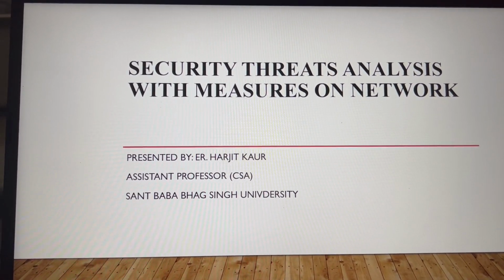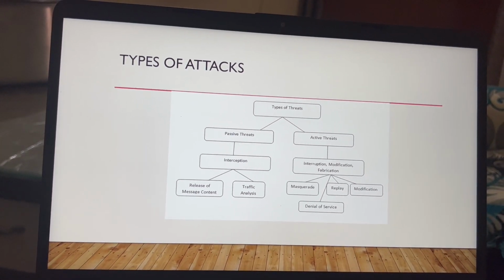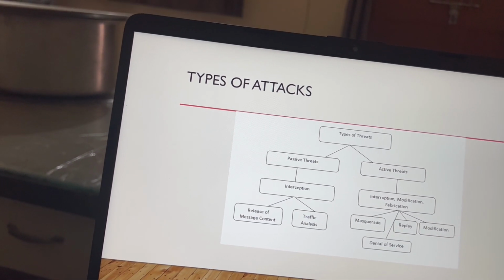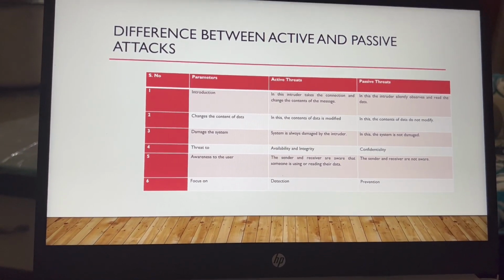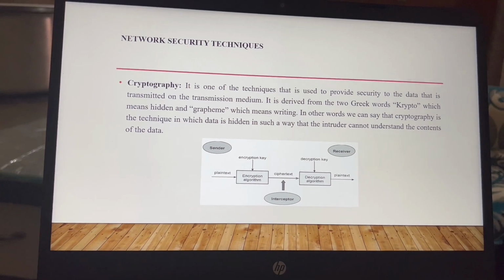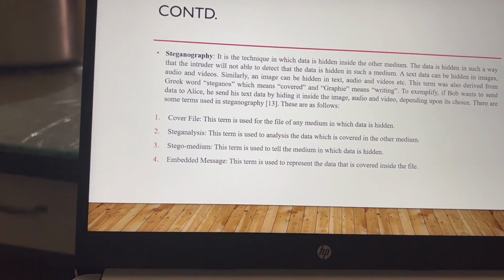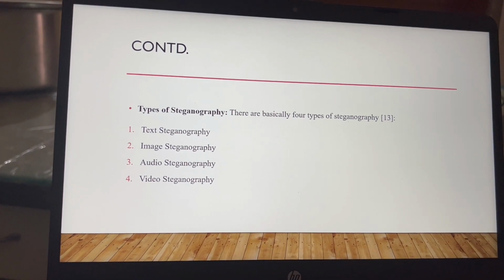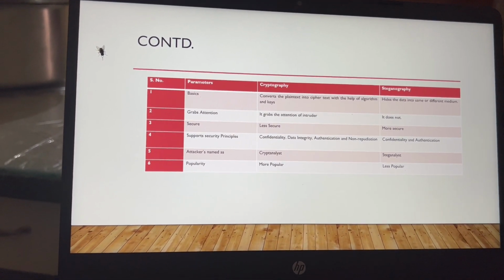IMCCRT 2022 1101 Title: Security Threats Analysis with Measures on Network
Title: Security Threats Analysis with Measures on Network

Authors: Dr Umesh Sehgal, Harjit Kaur, Munish Kumar

Abstract: Moment, the main problem is faced by the data is the security. As the important data like bank account number, ATM credit card and disbenefit card details, OTP is also shooting on the network, they need firm security. To give security to the below citation type data, colorful security ways are handed by the experimenters. This handwriting includes the review of the security ways like cryptography, steganography that are handed in the network to secure the data. It also includes the difference between colorful network security styles to give security to the data.

🥳🥳🤩 Now or Never Exclusive Offer🤩🥳🥳

And Many Services avail Free for complete 1 year.

Membership Fees : 999 INR/ 20 USD Only

Download the Research Circle App